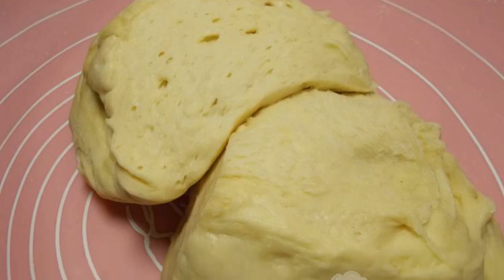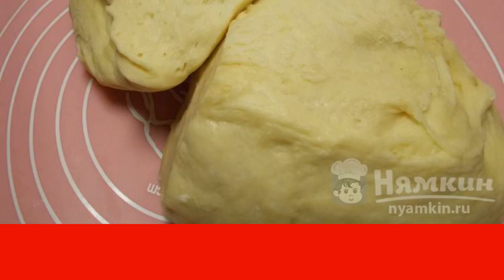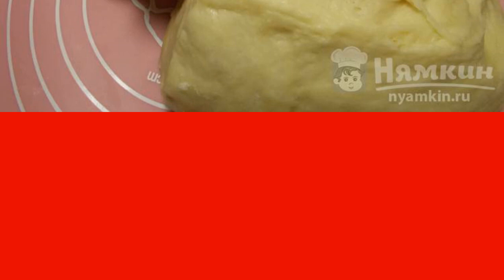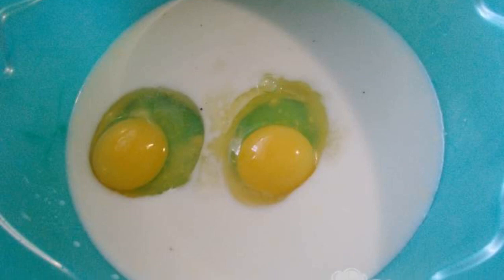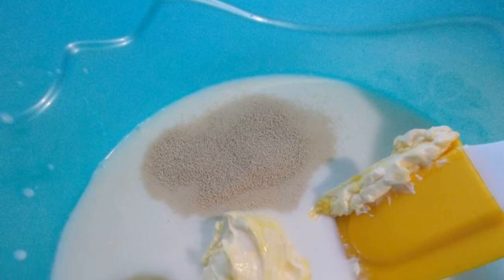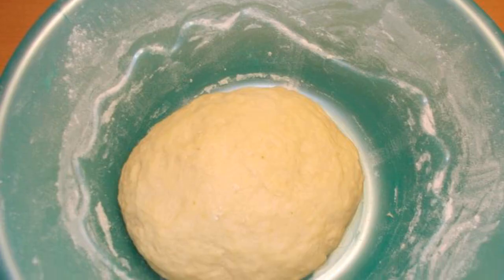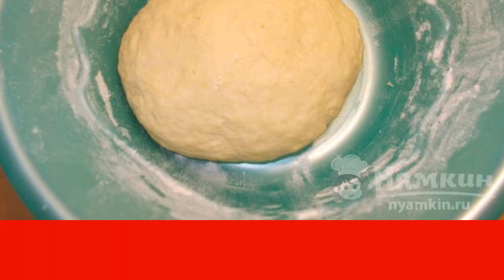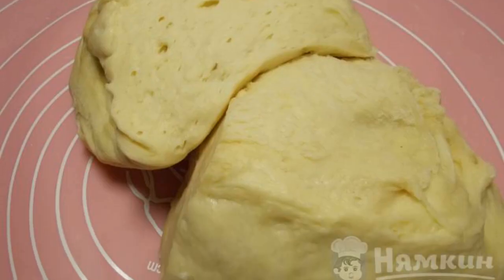Butter dough for sweet pastries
Good afternoon! I offer you a recipe for pastry for sweet pastries. On the basis of this dough, you can bake sweet pies or buns. You can make a big sweet cake with jam or apples. If you add dried fruits to this dough, then you can bake a cake.

Ingredients:
milk 4% - 300 ml,chicken eggs - 2 pcs,
sugar sand - 0.5 cup, salt - 1 tsp,
butter - 50 g, dry yeast - 1 tsp,
flour - by eye,